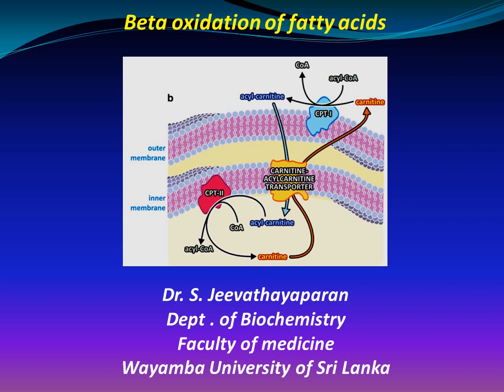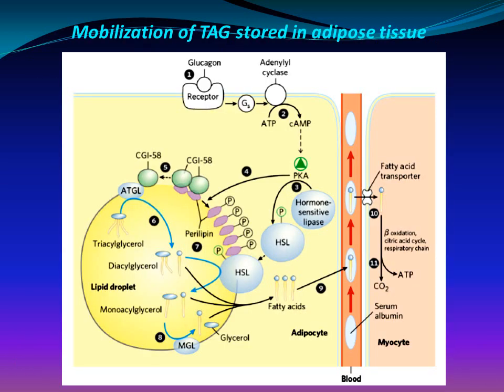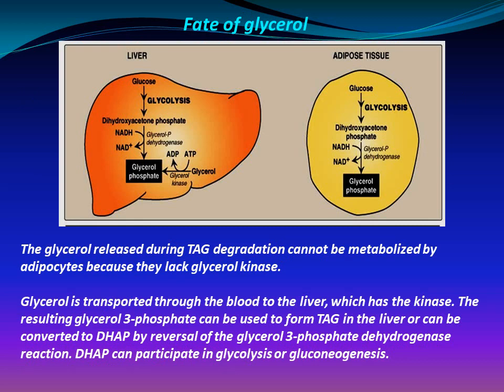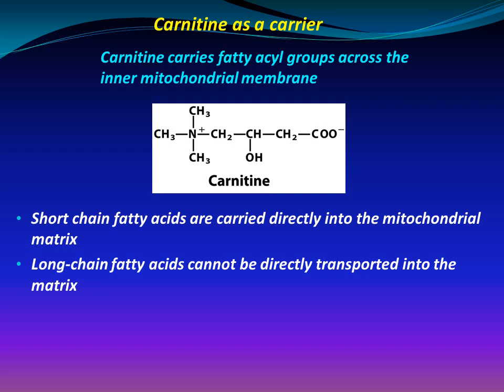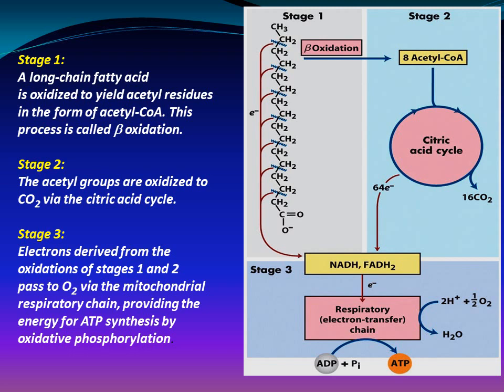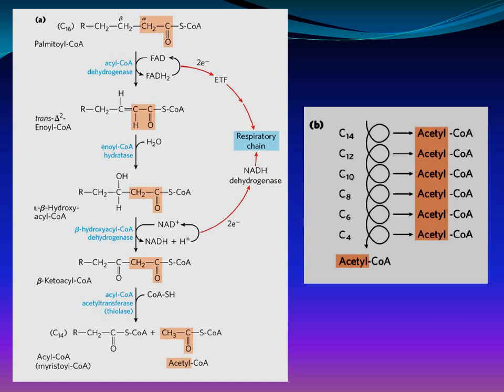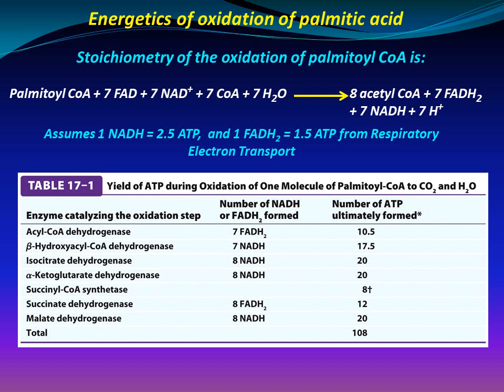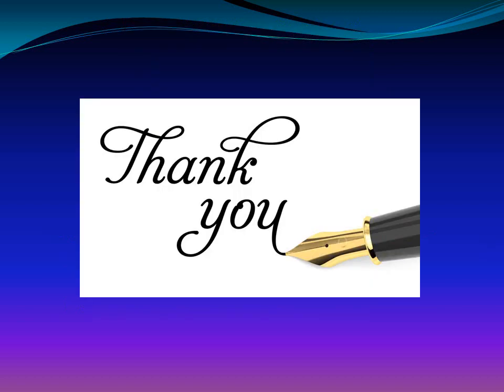Metabolic Biochemistry - Beta oxidation of fatty acids